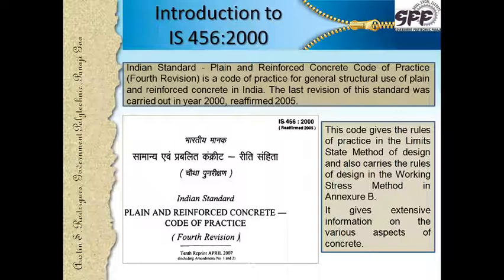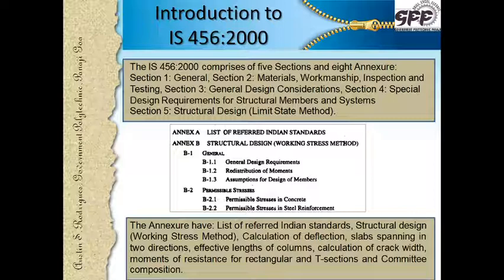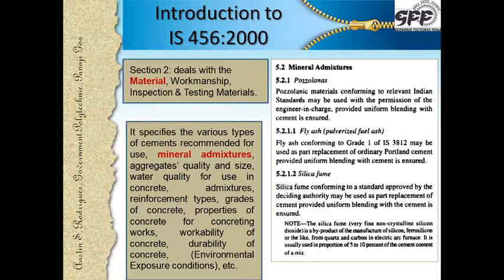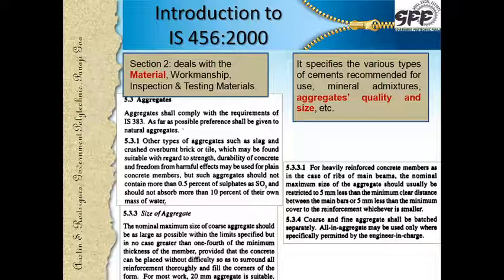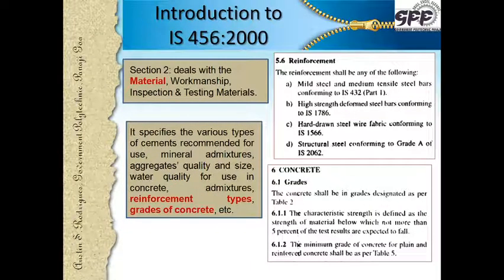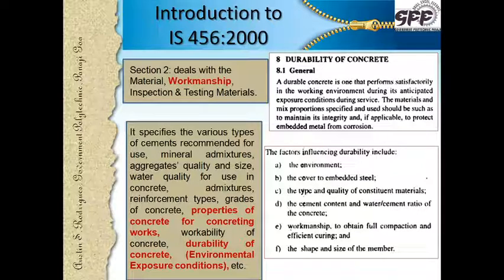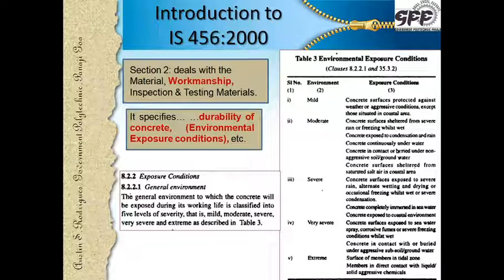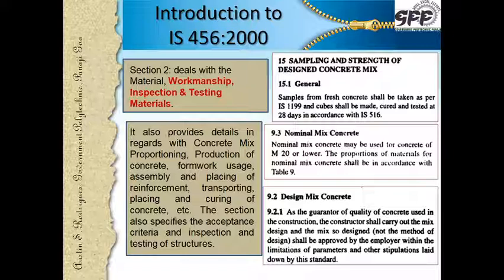Unit 1: Lecture 6.1 - Introduction to Limit State - Part one 29m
Lecture 6 - Brief Introduction to IS456:2000,  Highlights of Section 1 and Section 2 of the Code